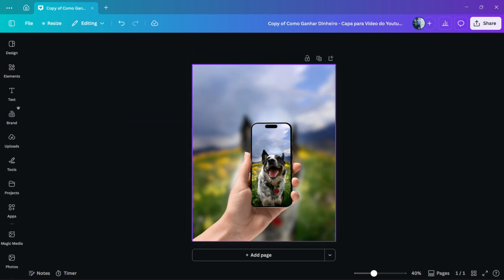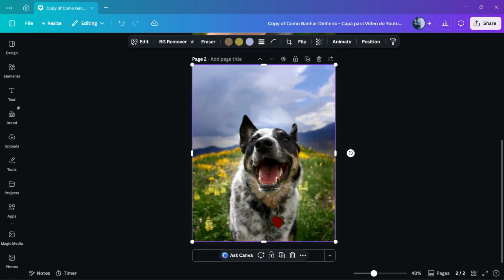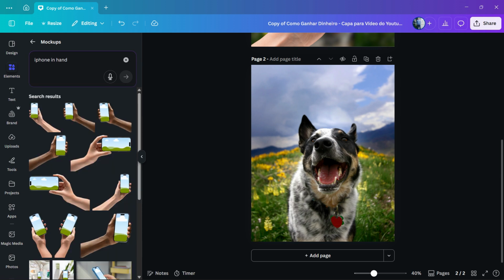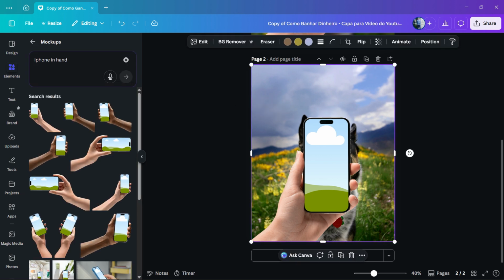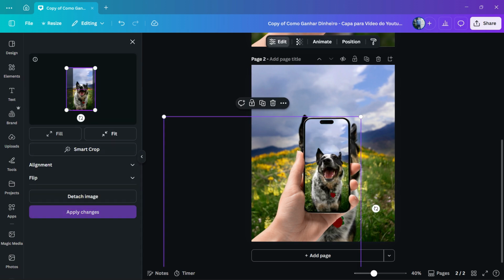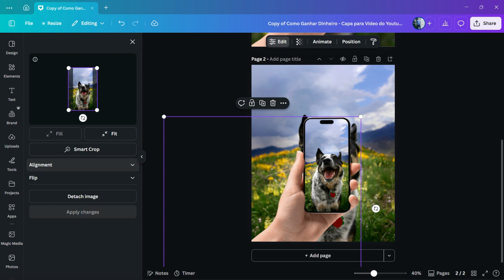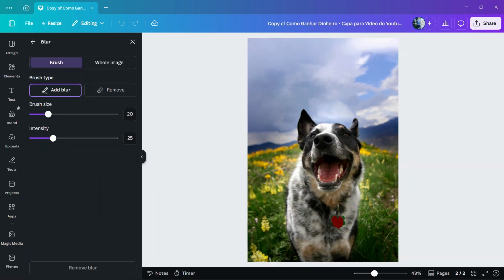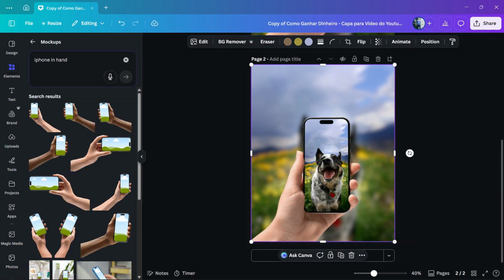Photo Editing Trick in Canva For a Professional Look 🖼📝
Ready to transform your basic designs into professional masterpieces? In this video, we are diving into a secret photo editing trick in Canva that most people completely overlook! Whether you are a social media manager, a content creator, or a business owner, this hack will give your visuals that high-end, professional aesthetic in seconds.

Canva is more than just templates; it’s a powerful design tool if you know the right techniques. We’ll show you how to manipulate lighting, depth, and texture to make your images pop and grab attention on any feed. Stop settling for "average" and start creating content that ranks and converts!

In this video, you will learn: ✅ How to use hidden Canva adjustment tools for a cinematic look. ✅ The "Professional Layering" technique to add depth to your photos. ✅ Quick shortcuts to save hours on your design workflow.

Check out these related design tutorials from Visualmodo: 🔗 How to Create Surreal Images in Grok X 🔗 Secret Typography & Font Trick in Canva